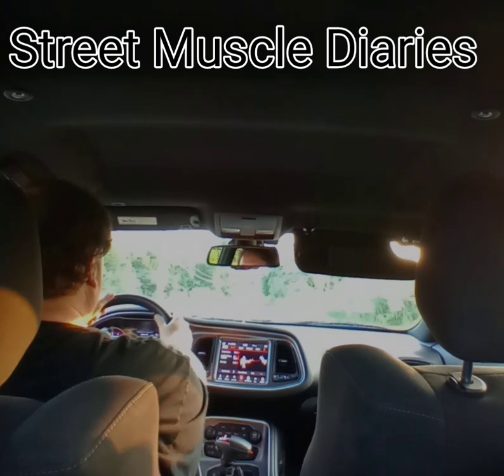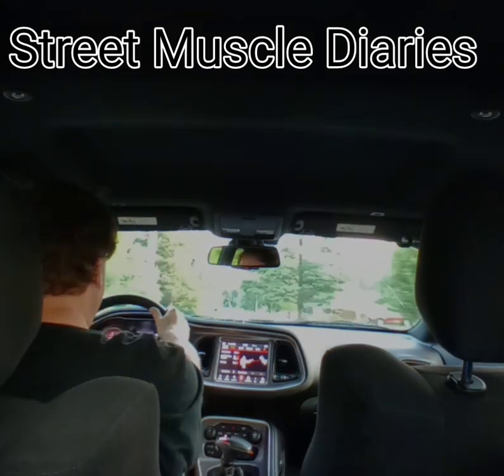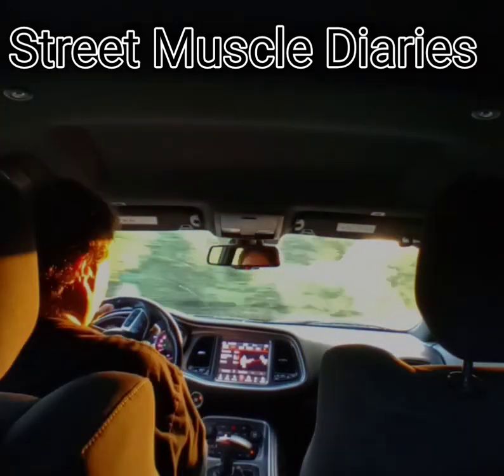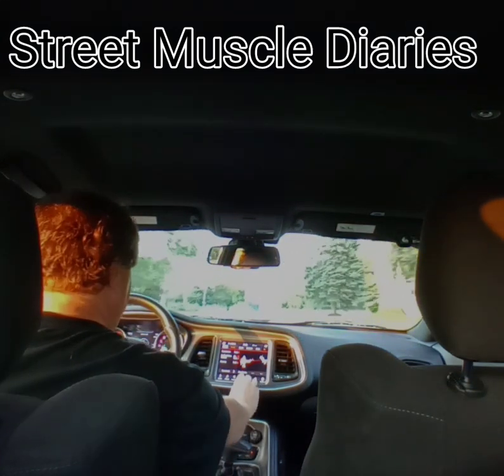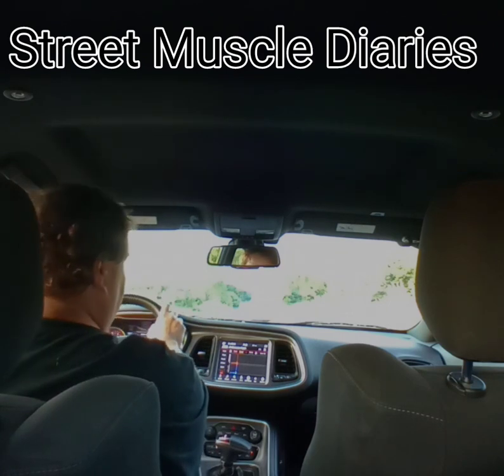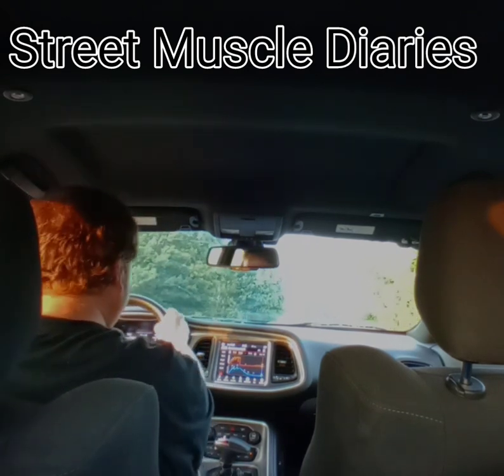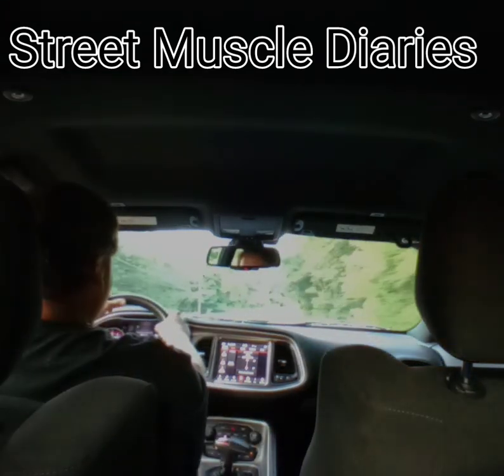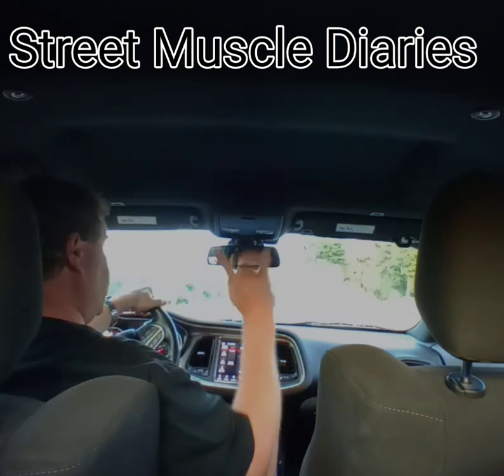Street Muscle Diaries - "Performance Pages Dyno Test"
392 Hemi Challenger